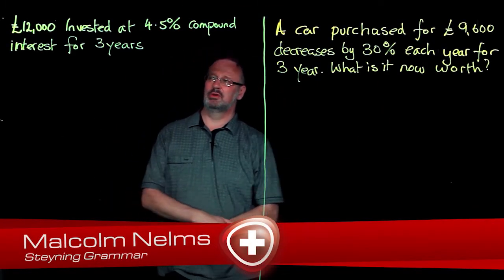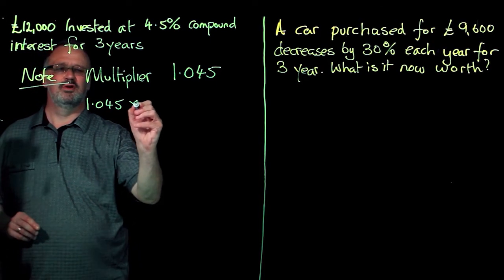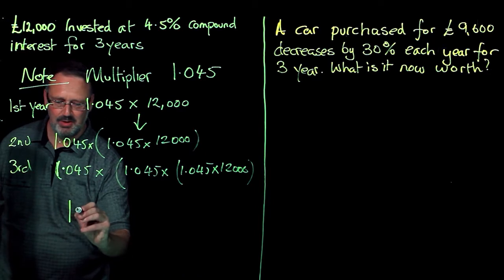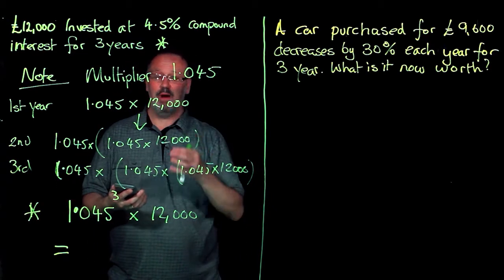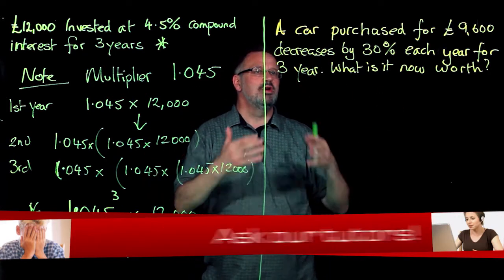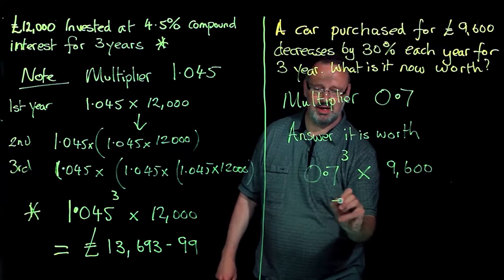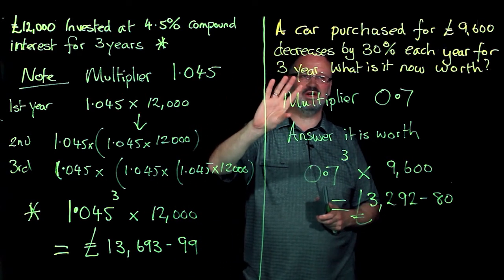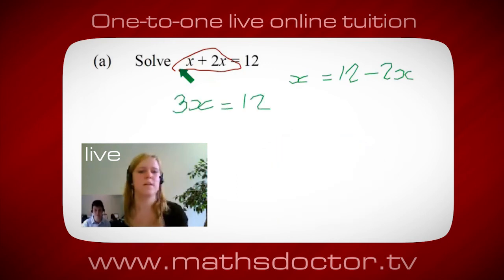413 Compound Interest and Depreciation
Maths GCSE - Compound Interest and Depreciation